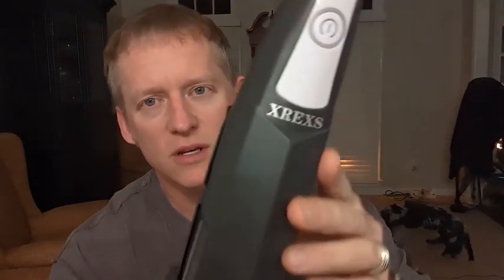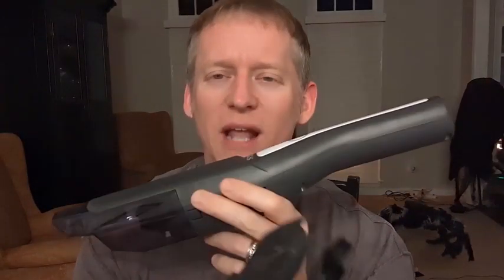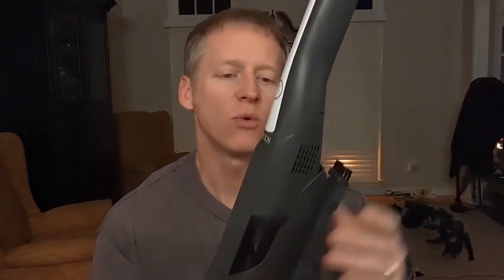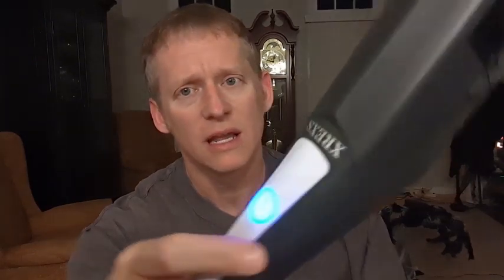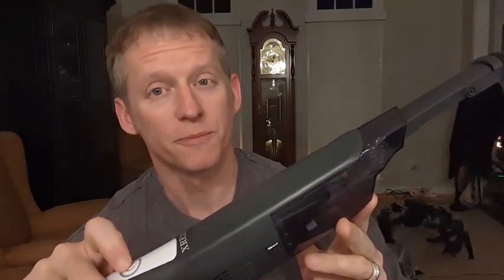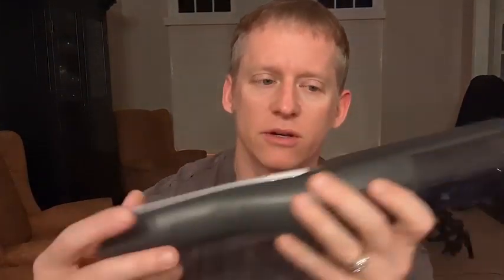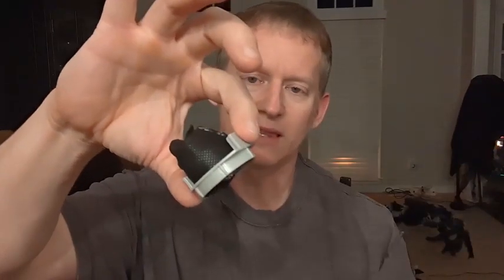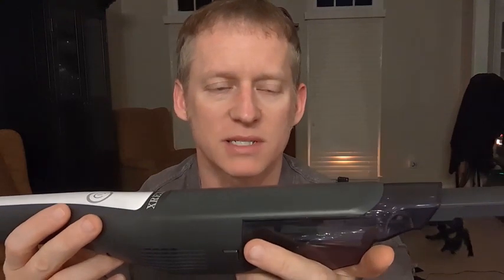Wireless Handheld Vacuum - Product Review by Ryan & Gina